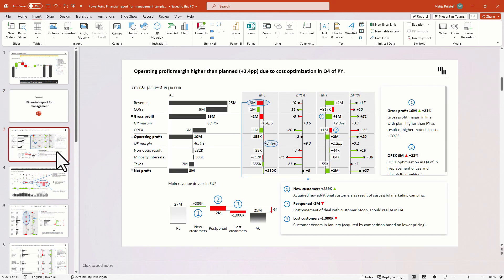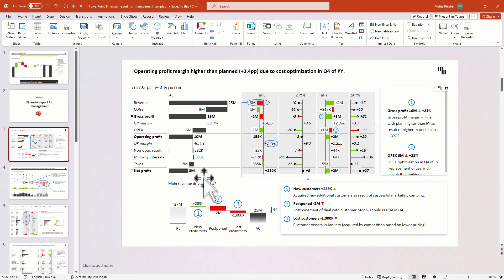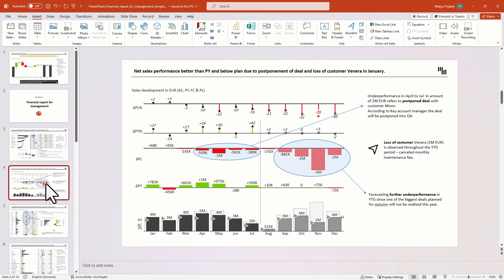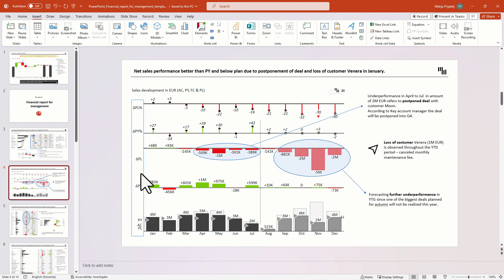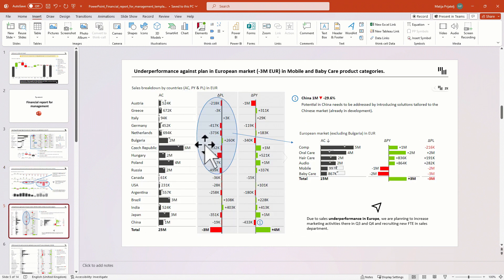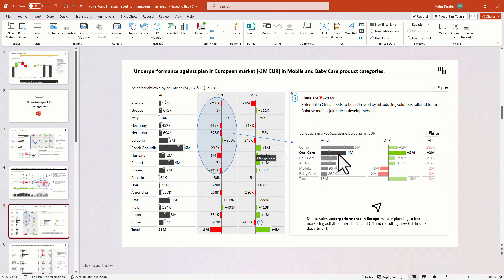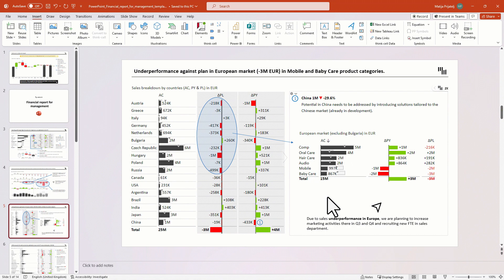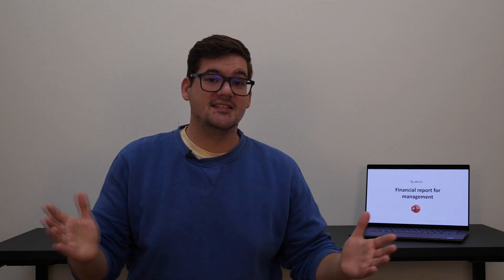Financial Management Report in PowerPoint | Free Template by Zebra BI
How to create slide decks like a consultant?
and find out.

Are you looking for an insightful PowerPoint financial dashboard that shows you how your business is performing? Look no further!

👉👉👉 Try Zebra BI visualizations for PowerPoint for free today and see just how simple it is to create insightful visualizations that start action